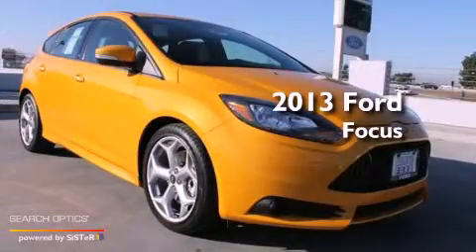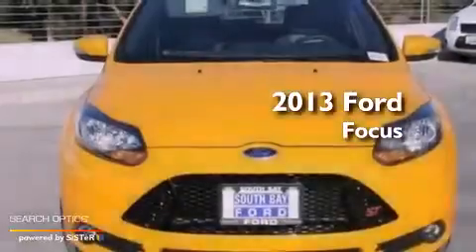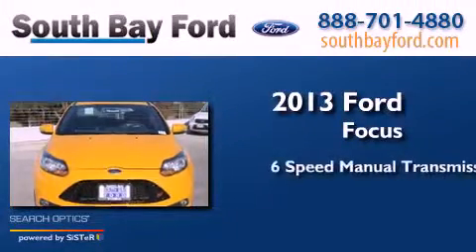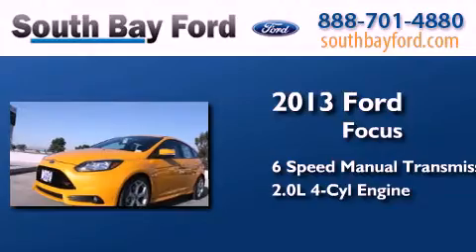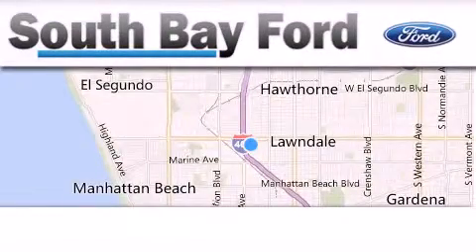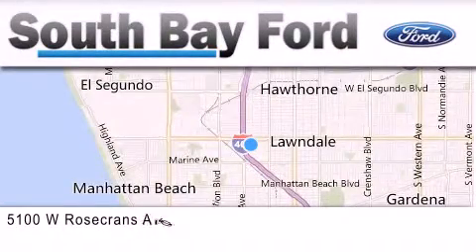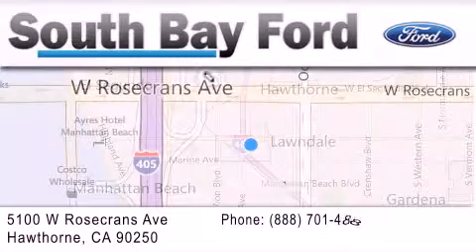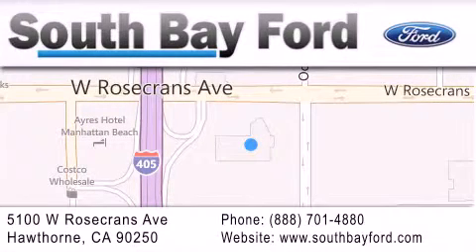2013 Ford Focus ST Hawthorne CA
Year : 2013
 Make : Ford
 Model : Focus ST
 Engine : 2.0L 4 cyls
 Trans . : Manual 6-Speed
 Exterior : Tangrine Scrm

 Interior : Char Blk Cloth
 Stock : P40675